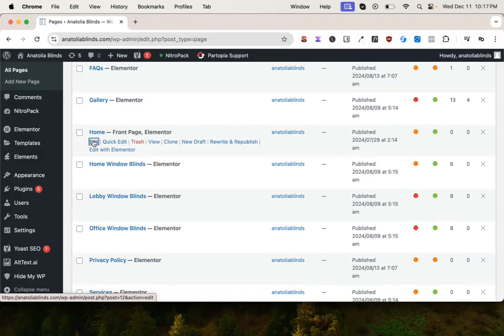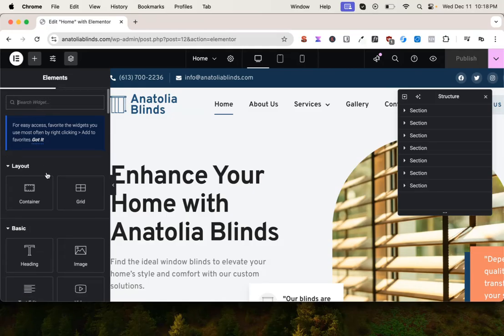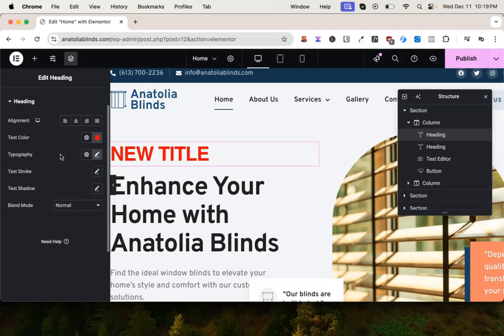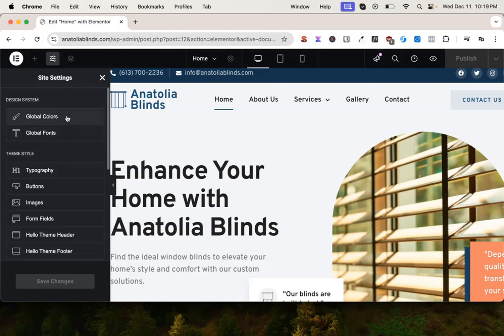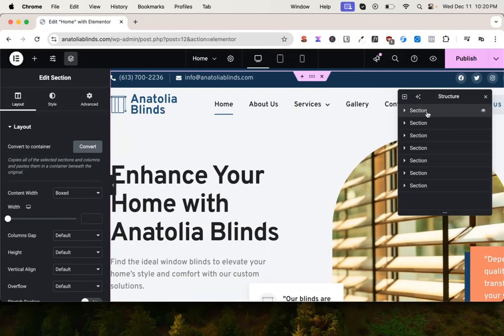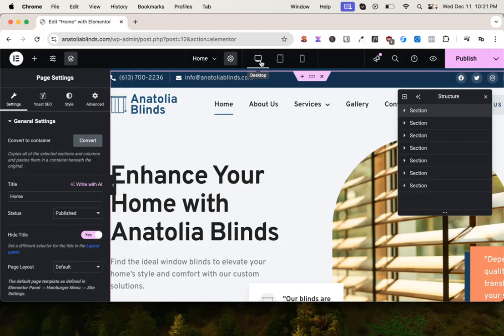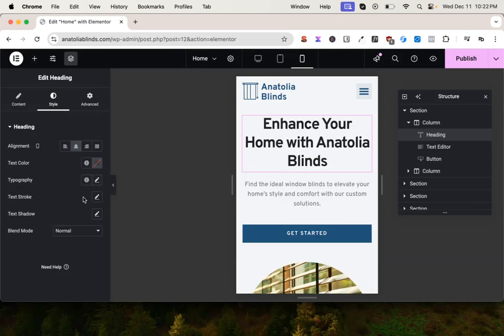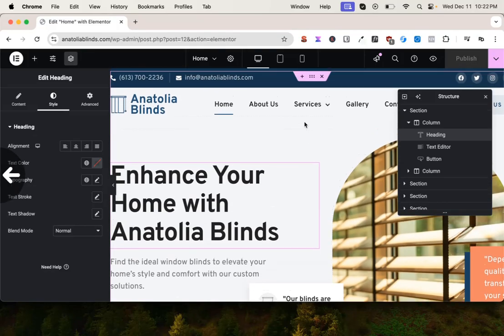Elementor Page Editor - Quick Overview